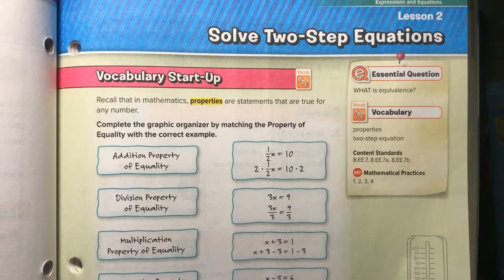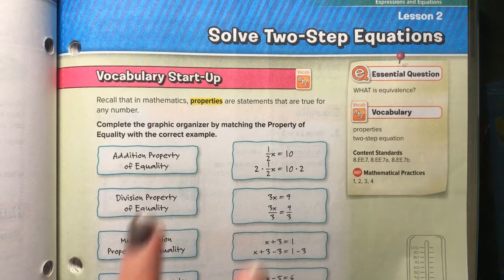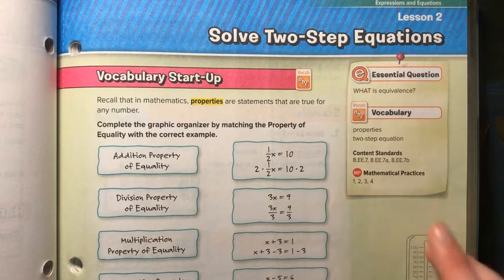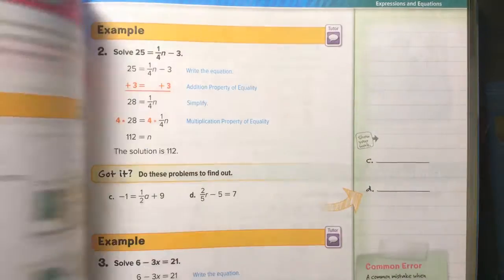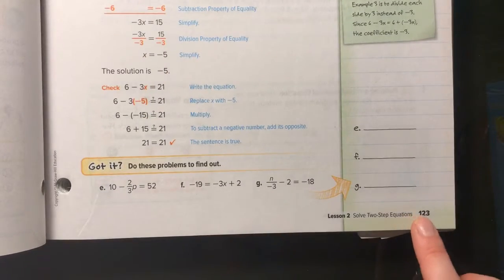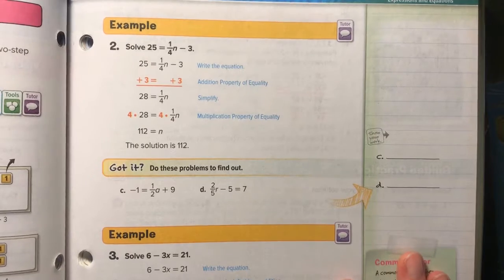C3 CH 2 Lesson 2 part 2 of 2